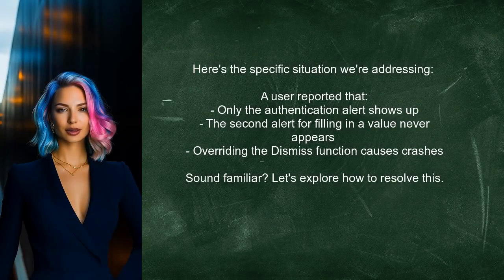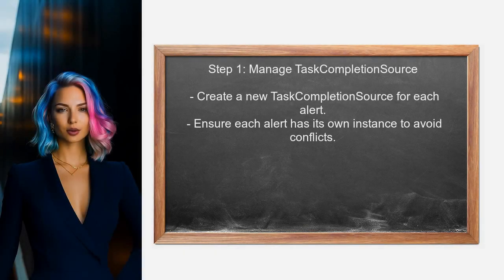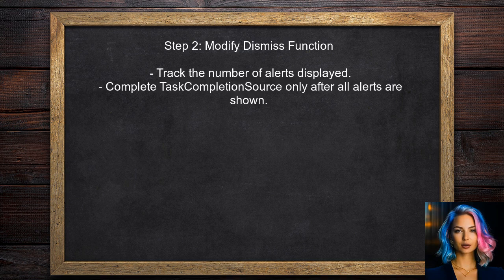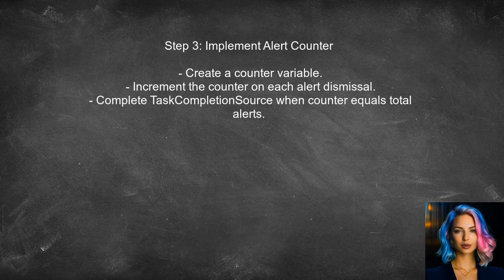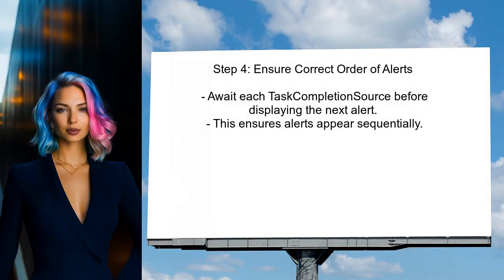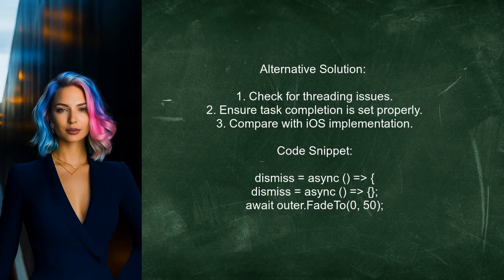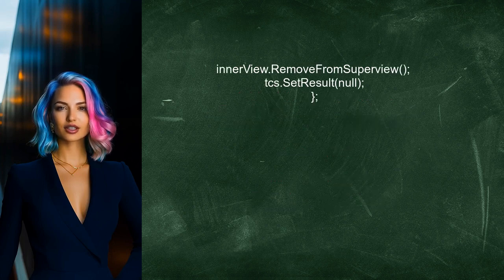Resolving TaskCompletionSource Issues with Multiple Custom AlertDialogs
In this video, we dive into the complexities of managing asynchronous operations in Android development, specifically focusing on the challenges posed by using TaskCompletionSource with multiple custom AlertDialogs. We'll explore common pitfalls and provide practical solutions to ensure smooth user interactions and reliable task completion. Join us as we unravel the intricacies of handling these dialogs effectively, enhancing your app's responsiveness and user experience.

Today's Topic: Resolving TaskCompletionSource Issues with Multiple Custom AlertDialogs

Related to: taskcompletionsource, customalertdialogs, androiddevelopment, resolvingissues, asynchronousprogramming, dialogmanagement, androidalerts, programmingtips, softwaredevelopment, ui/uxdesign,